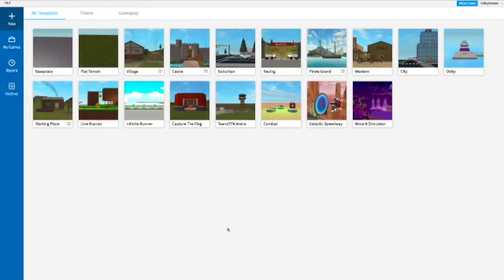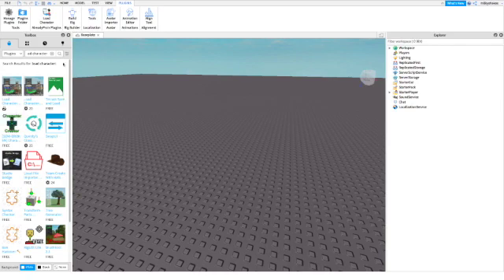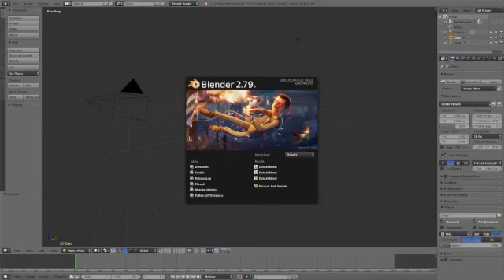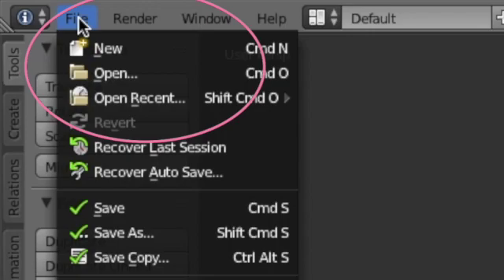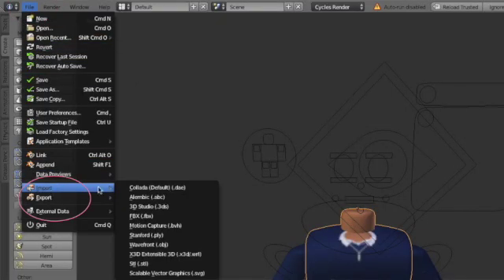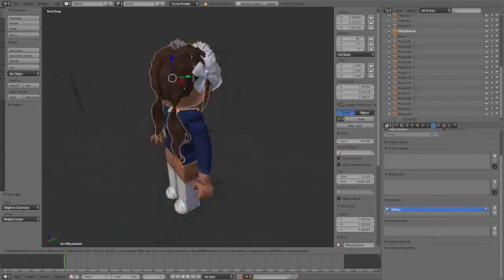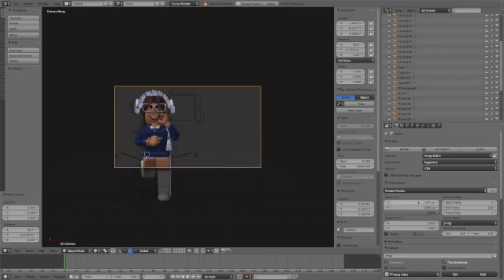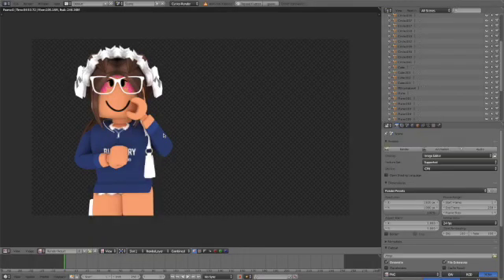how to make a roblox gfx (EASY) ‧₊˚✩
ʚ hey guys! ɞ
welcome back, i hope this video helped you learn how to make a simple gfx! *:･ﾟ

🌻  𝐜𝐫𝐞𝐝𝐢𝐭𝐬
❀ inspo: ibeanmachine, truffios
❀ credits for rig: violetiiq
❀ music: Music by ninjoi. - Passin [Thematic Exclusive] i have permission to use this song!

｡ﾟ•┈୨♡୧┈•ﾟ｡

｡ﾟ•┈୨♡୧┈•ﾟ｡